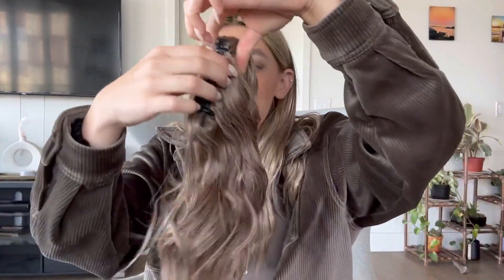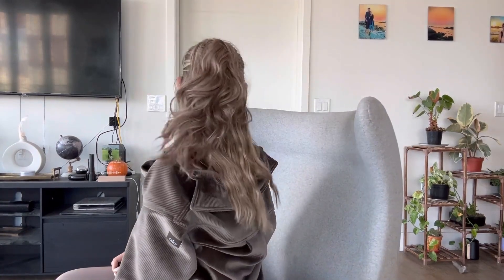BARSDAR 14 kurze gewellte Pferdeschwanzverlängerung, Krallenclip, lockiges Highlight Pferdeschwanzha